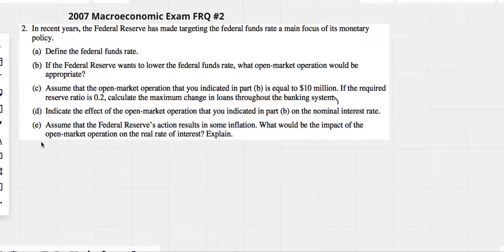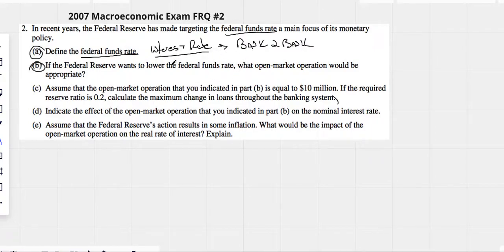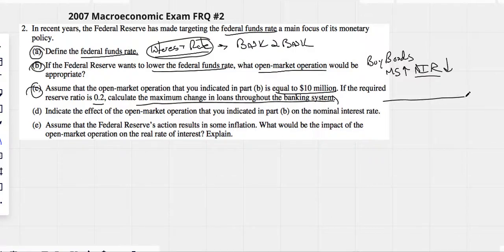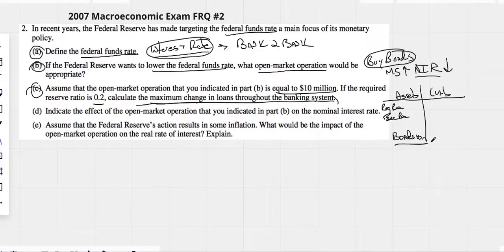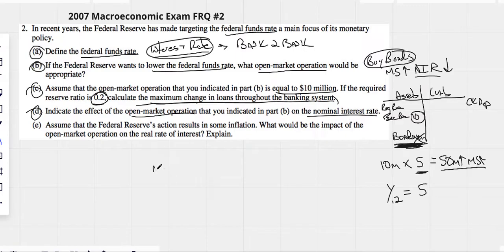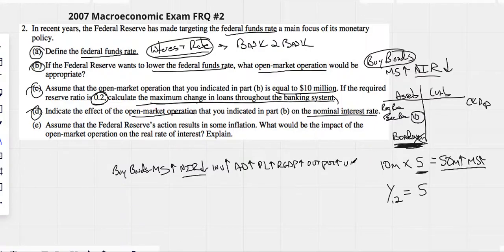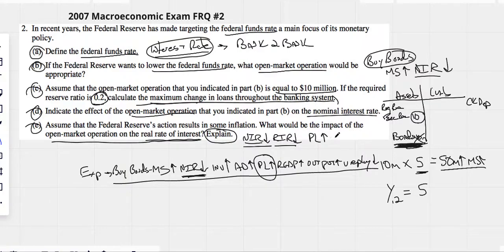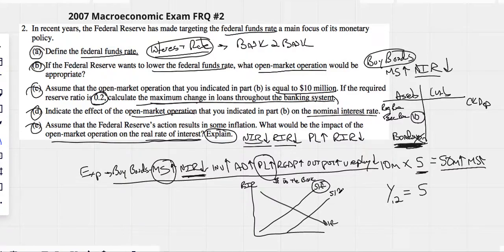2007 AP Macro FRQ #2 (T-Accounts)